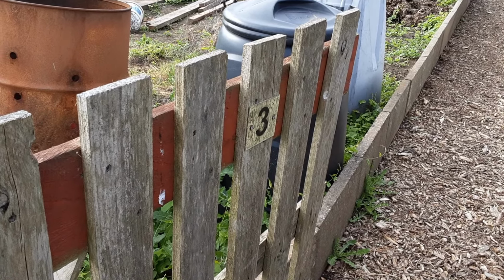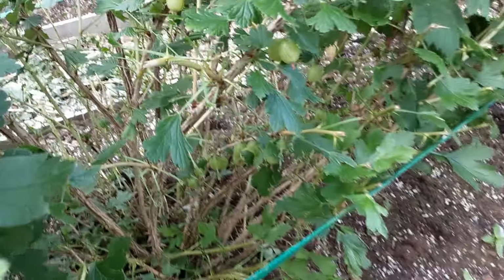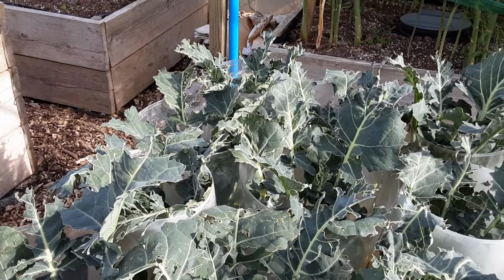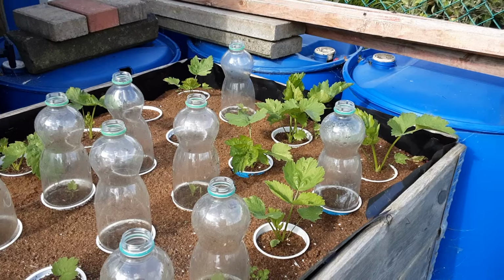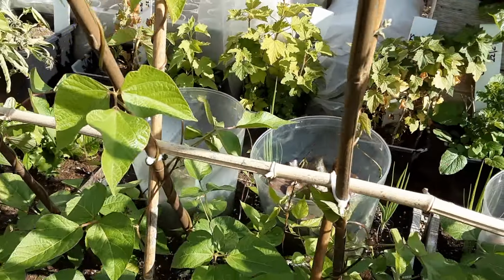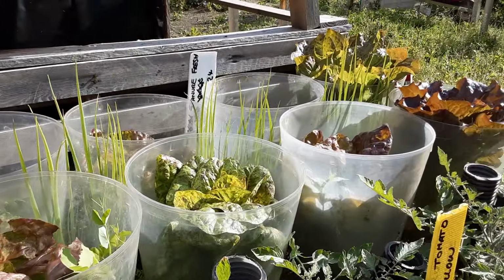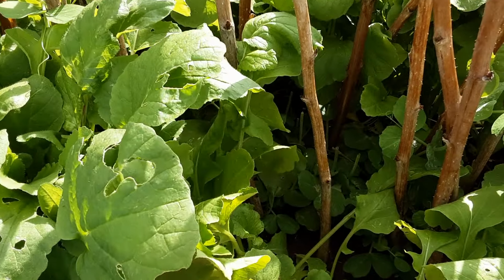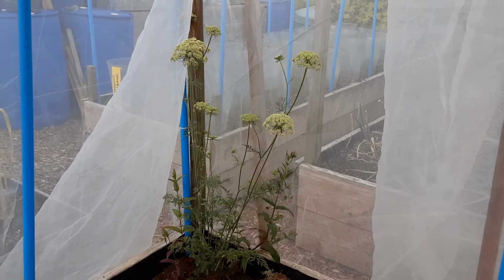Plot 3 June 2024 Tour Of Our Allotment's & A Fruit Abundance Is On It's Way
Due to personal issues, I may not reply to comments.

Link to the Mini Circular Saw.

Dynomyco Mycorrrhzal Inoculants.
TERRYKINGSALLOTMENTGARDENINGONABUDGET

EESII CH666 Long Pole Mini Chainsaw

Links with 2 batteries which was reviewed.

Link with 1 battery which includes a discount and code.

Amazon.us,
Brushless/dp/B09N79HNNX
Amazon.ca,